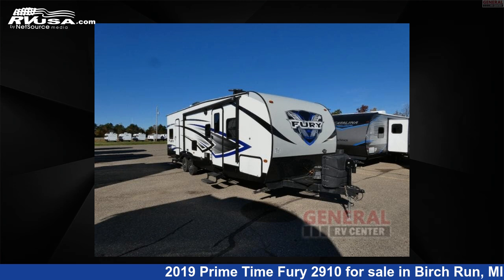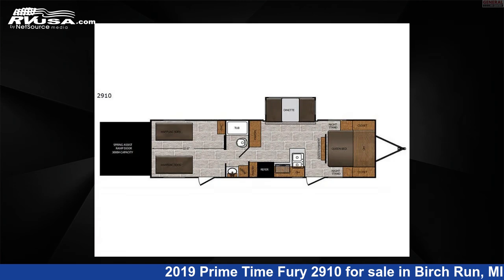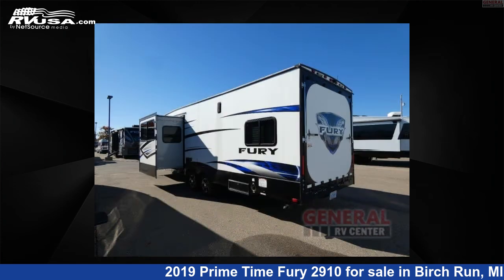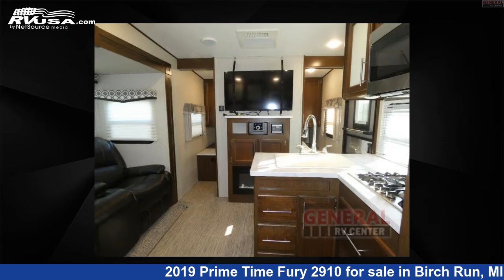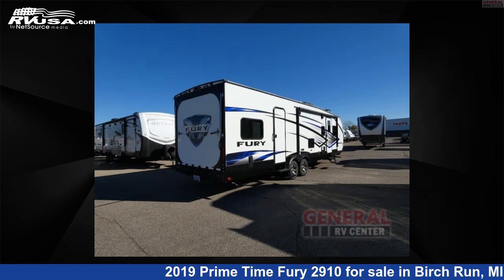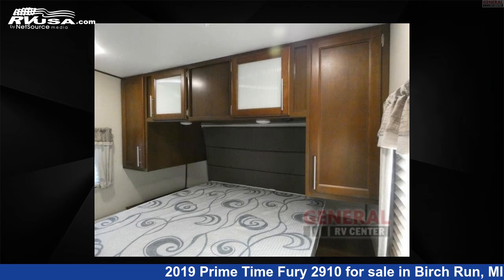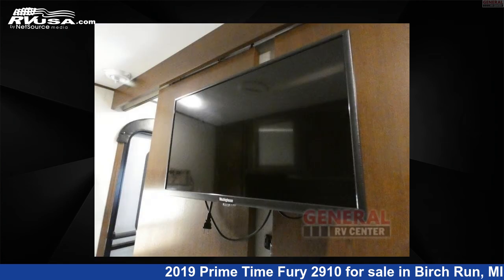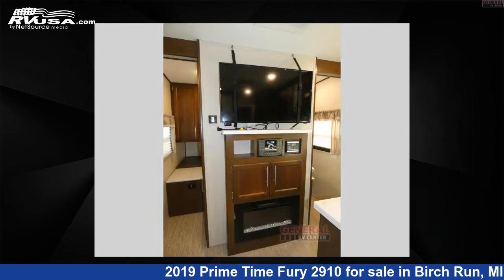Beautiful 2019 Prime Time Fury 2910 Toy Hauler RV For Sale in Birch Run, MI | RVUSA.com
This 2019 Prime Time Fury 2910 is a Toy Hauler RV. It is located in Birch Run, MI 48415 and is offered for sale by General RV Center. This Used Prime Time Is 34' 0" in length and features sleeps 4, Slideout, and 78 gal fresh water capacity. The floorplan layout of this Toy Hauler features Front Bedroom, Two Entry/Exit Doors.